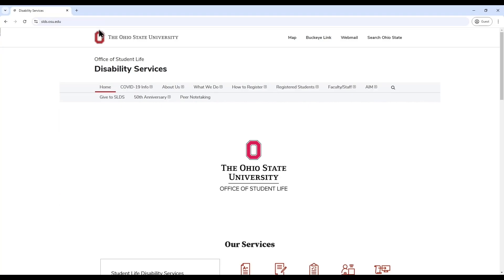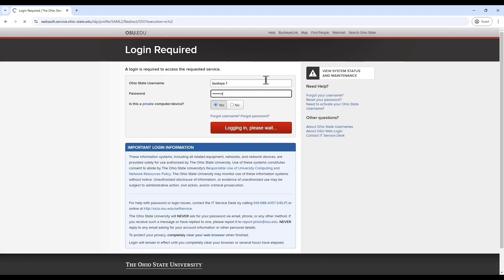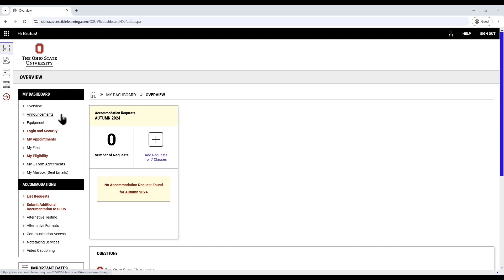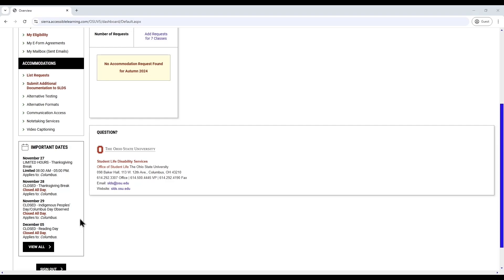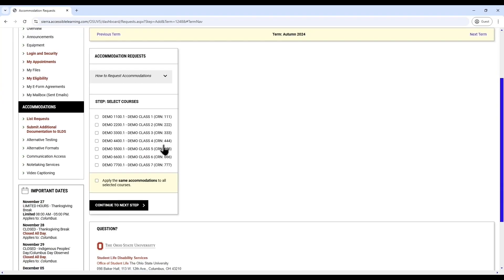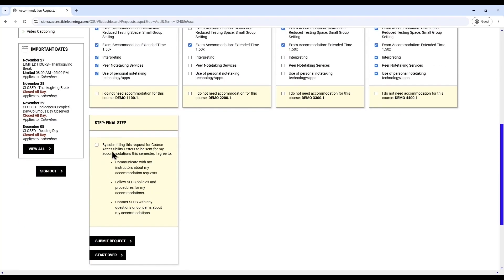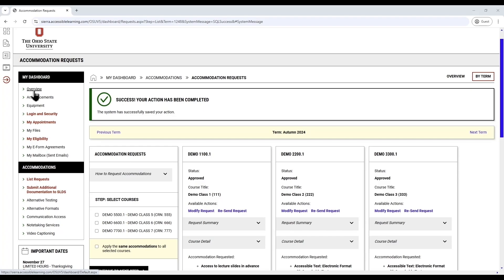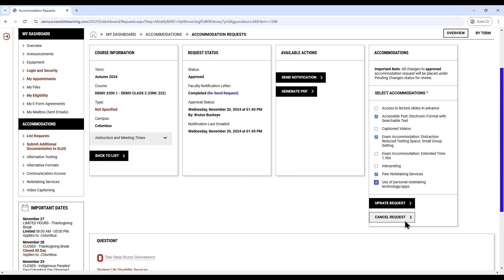AIM Sending Course Accessibility Letters | The Ohio State University Office of Student Life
Chapter Selection:

00:00 Overview
01:48 Requesting CALs
03:43 Downloading CALs
03:56 Reviewing/Modifying/Canceling CALs

The Office of Student Life consists of more than 30 departments, all dedicated to helping Buckeyes engage, learn and thrive. Our foundational understanding that every student has a unique background and set of needs informs every program and service offered by our departments.